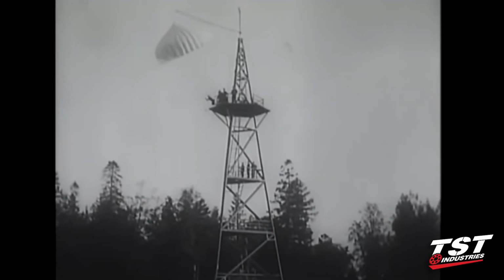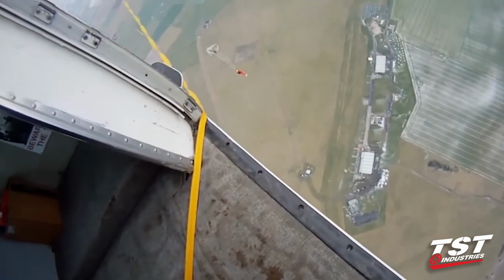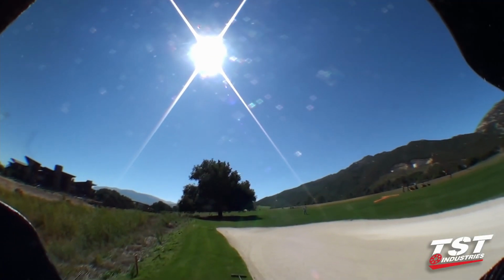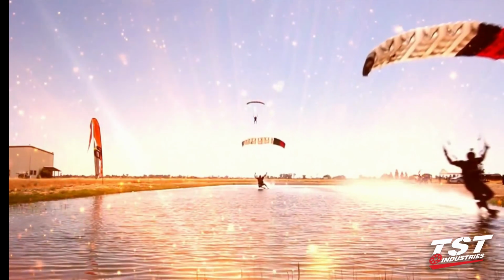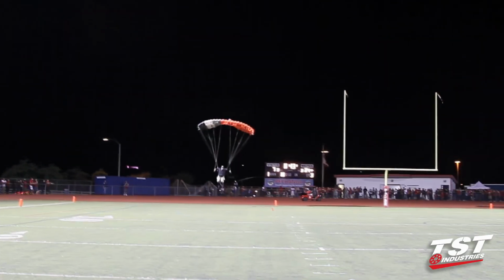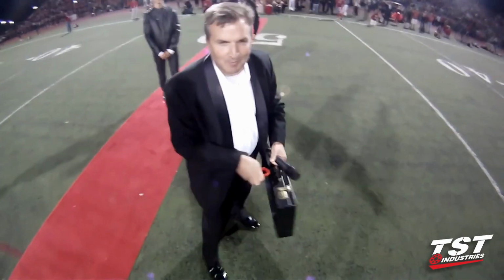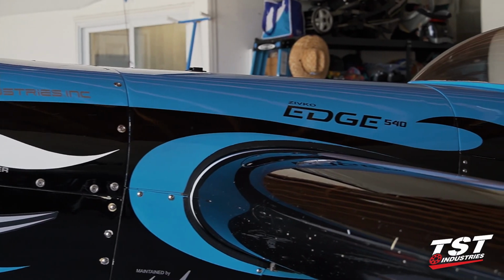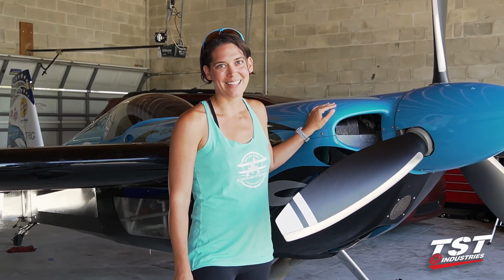A Work Of Bart: Episode 1 - Small Hypothalamus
The first episode of our new series, A Work Of Bart, follows the creator of TST Industries as he explains his love of skydiving and the thrill-seeking mentality that drives his quest for adrenaline.